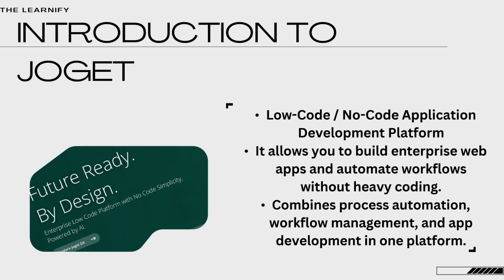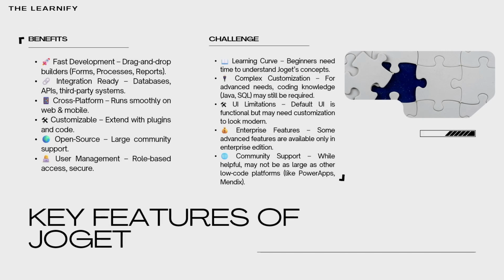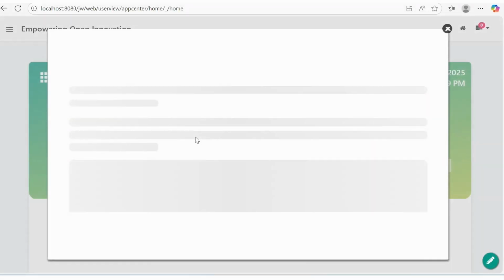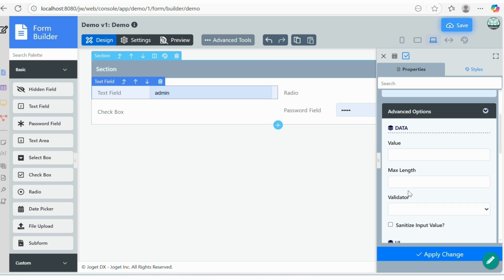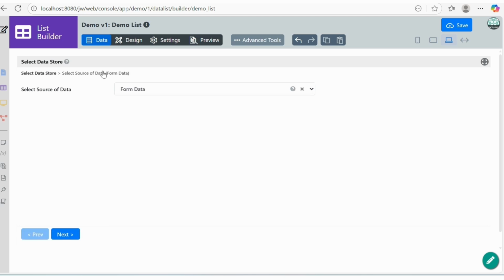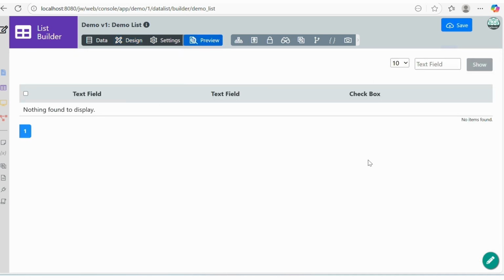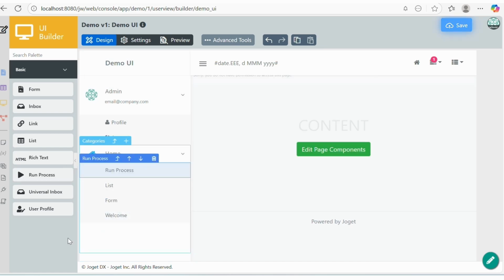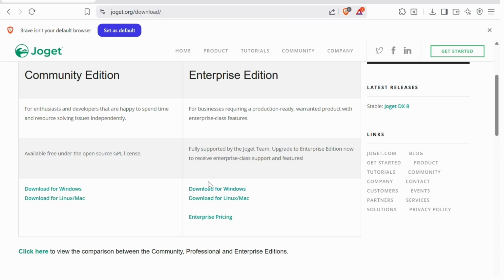🚀 Build Apps Without Coding! | Joget Low-Code/No-Code Platform Explained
Welcome to The Learnify! 🚀
In this video, we’ll explore Joget, a powerful Low-Code / No-Code Application Development Platform that helps you build enterprise apps and automate workflows without heavy coding.

✨ What you’ll learn in this video:

What is Joget?

Why use Joget for application development

Who can use Joget (developers, analysts, enterprises, startups)

Why you should start learning Joget today

💡 On this channel, I’ll also cover:

Building forms & workflows

Customizing apps with plugins & code

Tips & tricks for beginners & pros